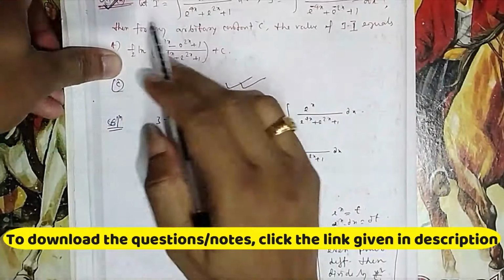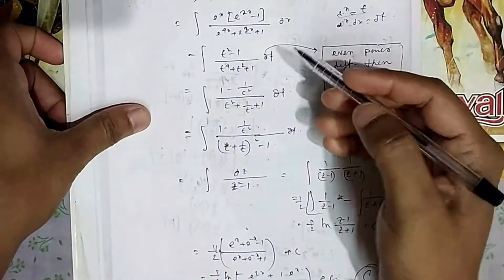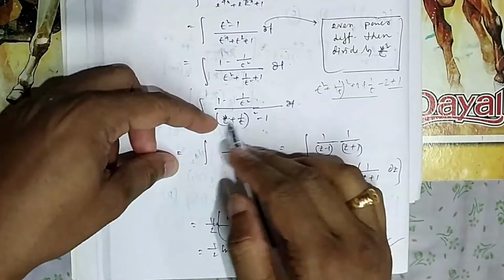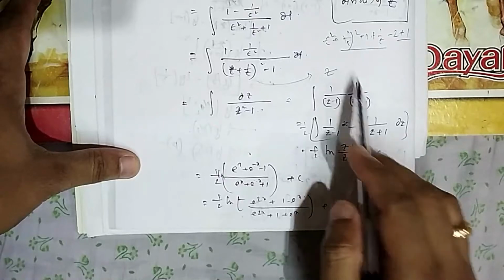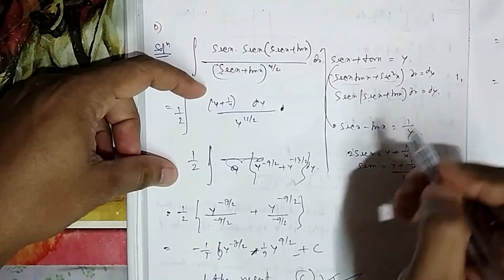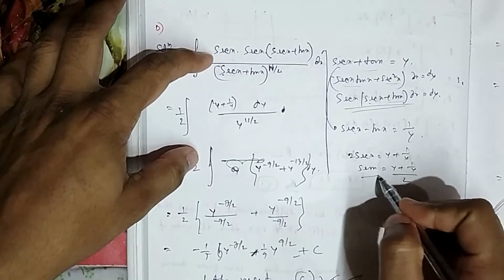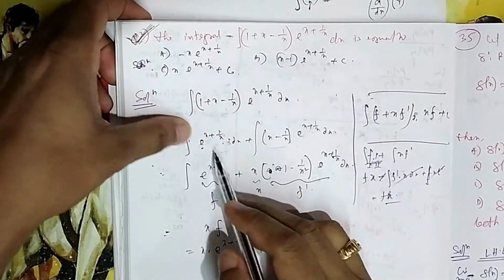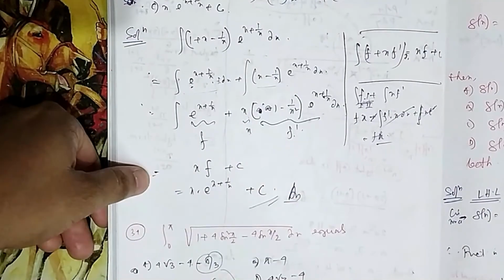Lecture 2: Solution of JEE Advance questions on Indefinite integral (Q.15, 27, 29 & 33)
Solution of JEE Advance questions since 1999 on  Indefinite integral (Q.15, 27, 29 & 33) with detailed explanation.

Questions are from  Indefinite integral.